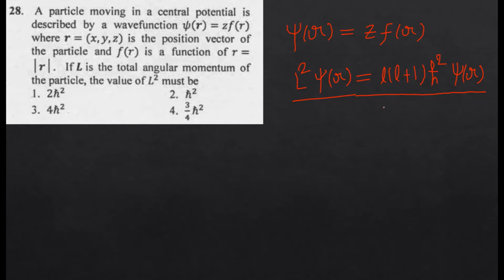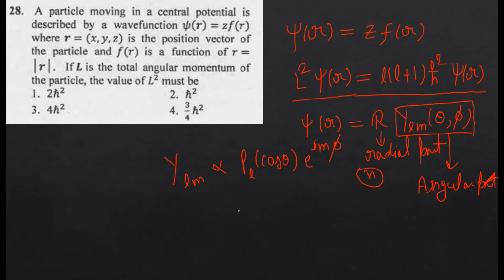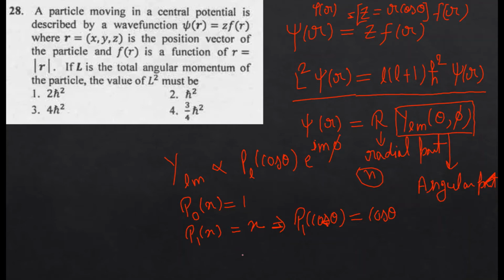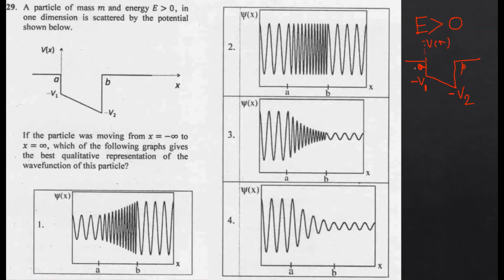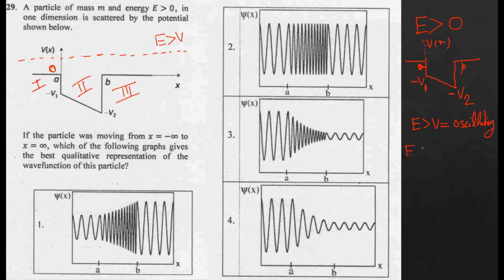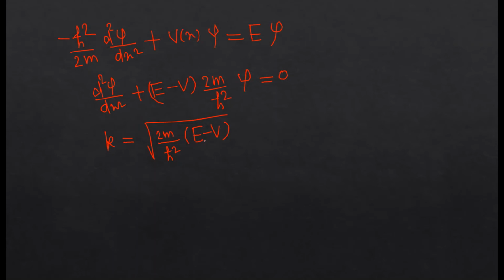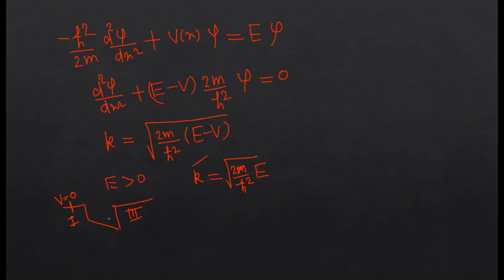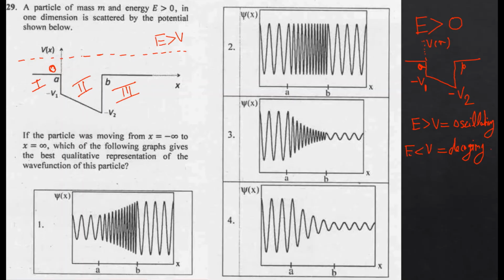CSIR-NET-June-2019:Physical Science: Quantum Physics (Part-B)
0:32 Question 28 of booklet-A (June-2019 CSIR-NET)
4:52 Question 29 of booklet-A (June-2019 CSIR-NET)
Detailed solution of CSIR-NET-June-2019: (Physical Science) Quantum Physics Part-B. Remaining question of Quantum Physics Part-B, I have discussed in another video (link given below)

I have already posted the videos on Mathematical, Classical and General Aptitude, links are given below

csir net june 2019 physics solutions
csir net physical science solved paper june 2019